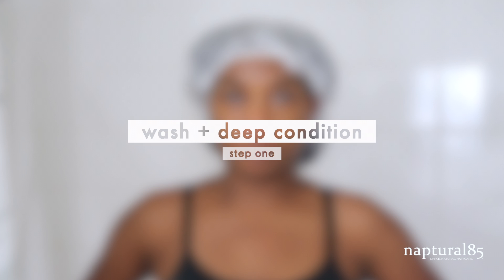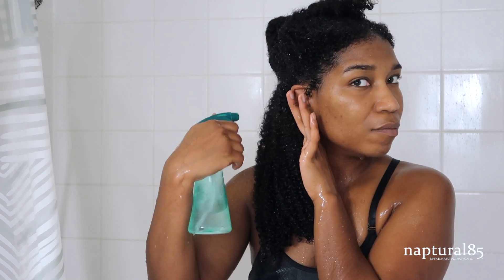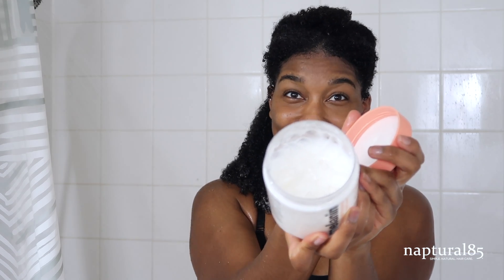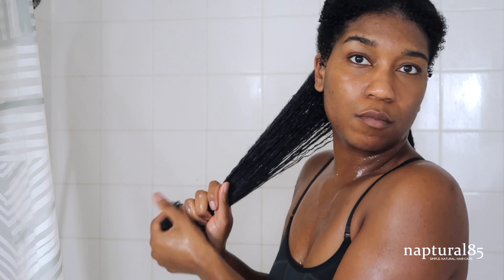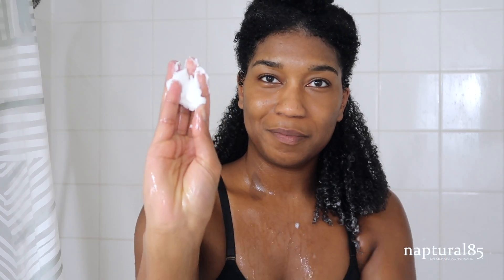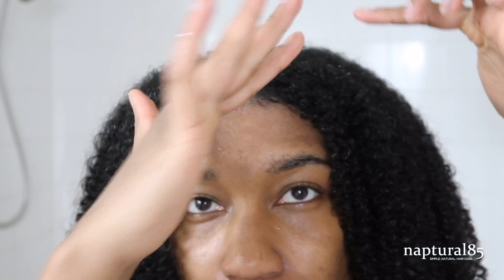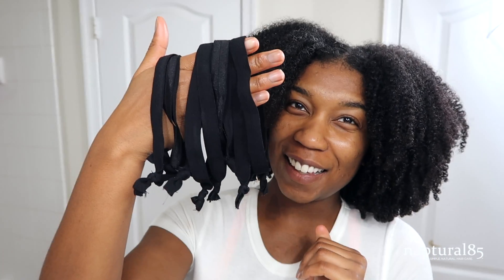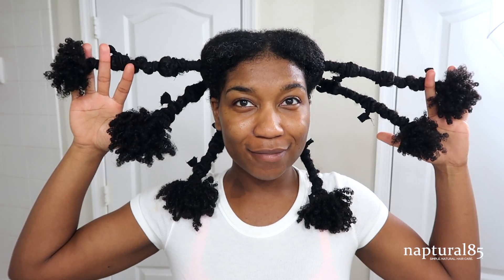Soft Fluffy Wash And Go WITHOUT GEL - ft. Melanin Haircare | No Gel Defined Type 4 Natural Hair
Pre-Orders Close TODAY, November 3rd at 9pm EST
Hey Guys! Getting over a nasty cold, but wanted to get this Wash and Go WITHOUT Gel tutorial up for you all! This tutorial features the NEW Melanin Haircare Twist-Elongating Style Cream and Multi-Use Pure Oil Blend products! I hope you enjoy this simple, natural hairstyle!
XO, Nap!

OMG, it's finally here! I have been working on this product line for 6 long years and I am SO EXCITED to FINALLY share it with you all! Inspired by my DIY hair product recipes and the requests from my online community, Melanin Haircare was officially founded in 2015!

100% Black Owned - 100% Family Owned. We took ZERO shortcuts, and ZERO compromises, which is why this took so long. There are no investors, just my sister and I, and we built this from the bottom up, through hard work and perseverance.

Every single product formula and packaging has been custom created from SCRATCH. These are my DIY product recipes, enhanced for stability and world-wide distribution. The merchandise has also been custom created from SCRATCH, designed by me, using my graphic and product design experience.

This is our soft launch, with hard launch coming in 2019, with orders shipping out in February! XoXo!! Nap